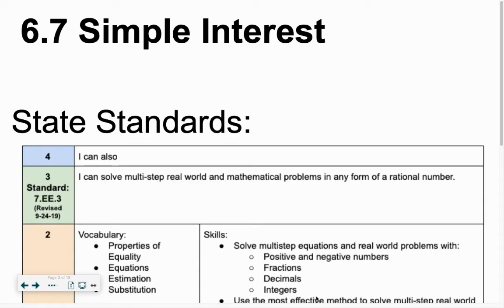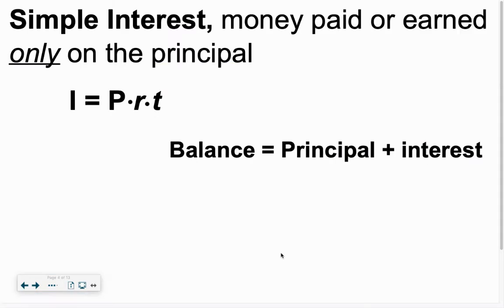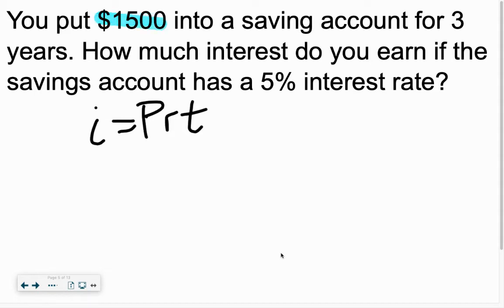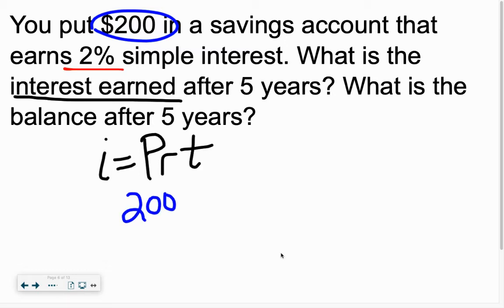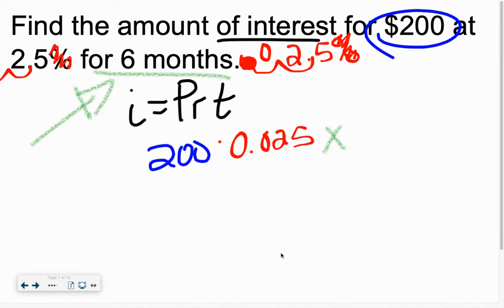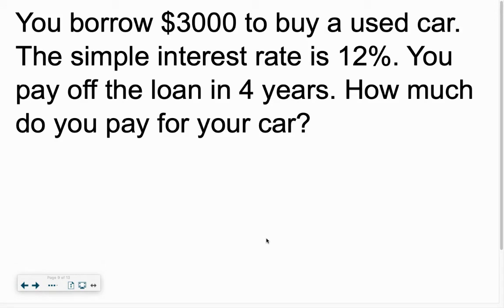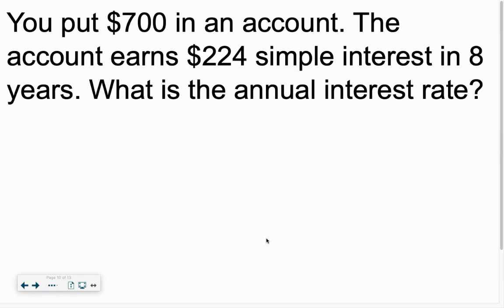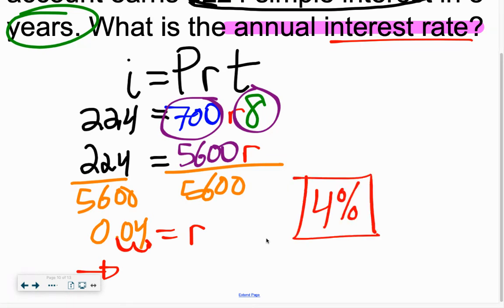6.7 Simple Interest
Big Ideas Course 2 (7th Grade Math). Chapter 6 Lesson 7